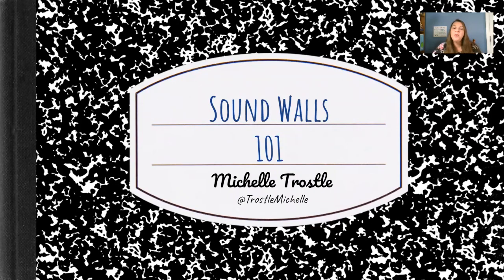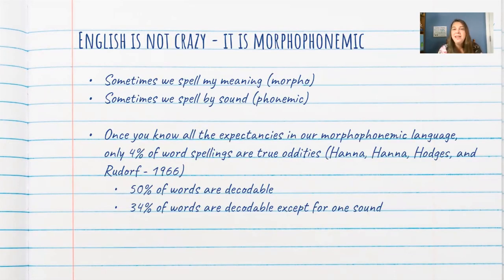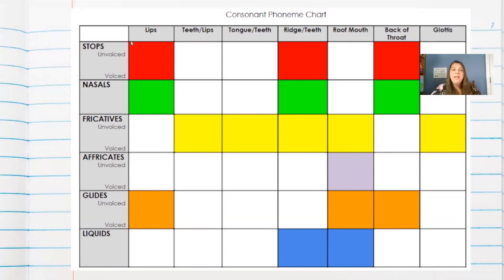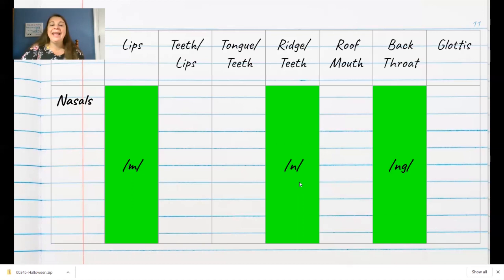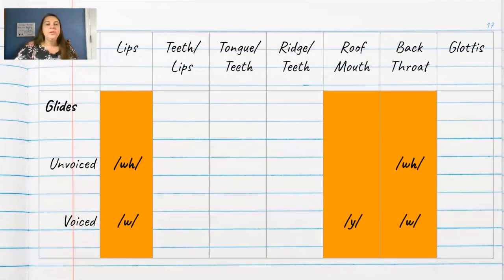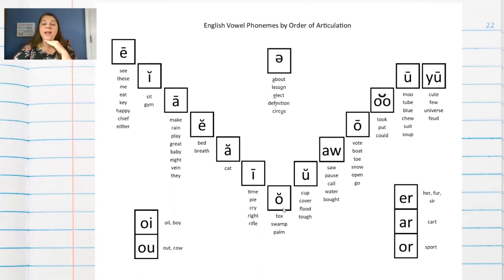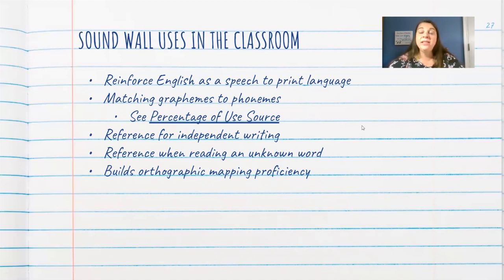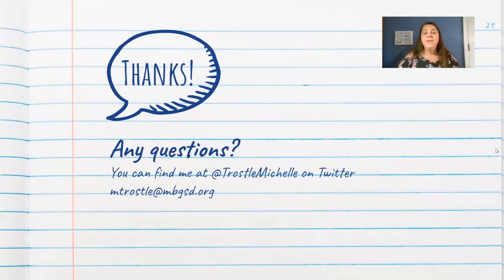Sound Walls 101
explanation of sound walls and the 44 speech sounds of English